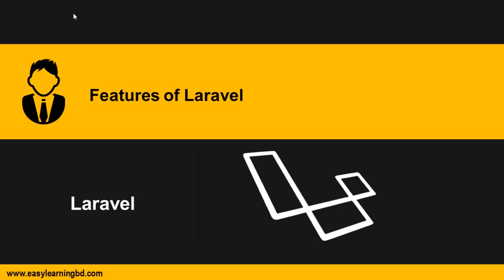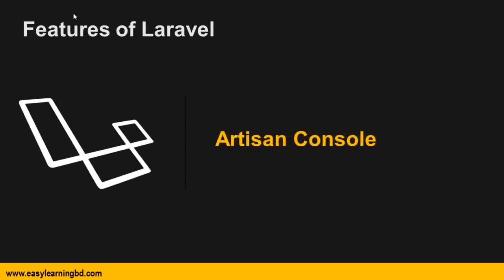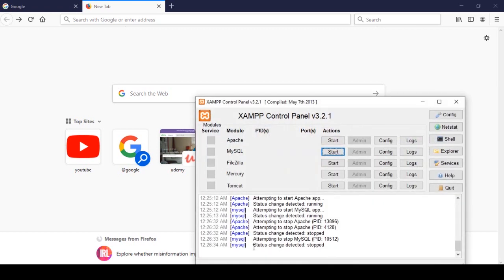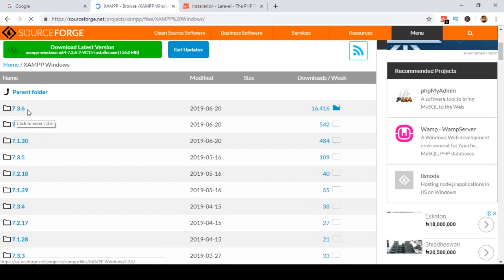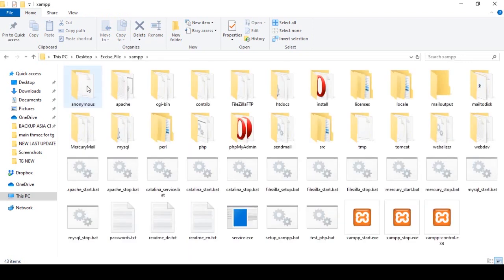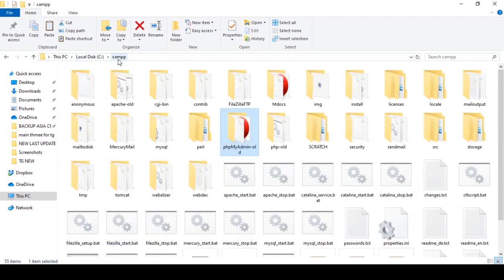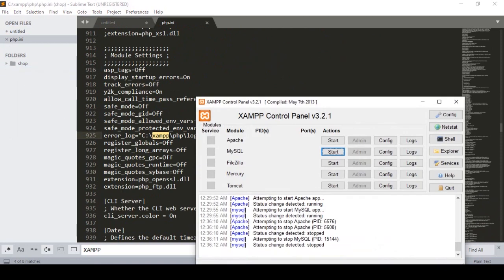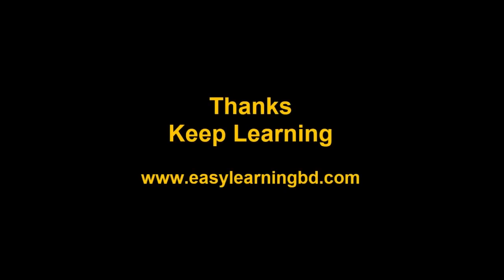Laravel Tutorials From Scratch [Part 3] - Whats Laravel Features is and Update Your Xampp Server .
In this video, I will talk about whats Laravel Features is and How to Update your Xampp Server to Configure with laravel 5.8 version. I will Describe All the Related Setting In this Video. Laravel is the most popular open-source PHP framework and uses the MVC (Model View Controller) design pattern. We will be covering all of the fundamentals of Laravel 5.8 in this series including...

Routing
Controllers
Models & DB Migrations
Blade Templates/Views
Authentication & Access Control
CRUD Functionality
File Uploading
Roles
Permissions
Laravel Pagination
News Portal
Sufee Admin LTE 5
Much More...